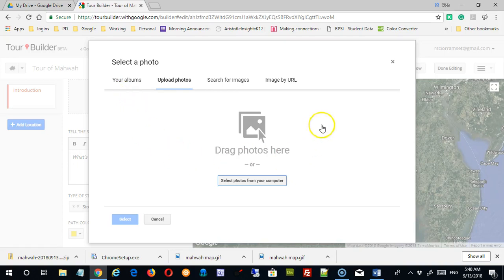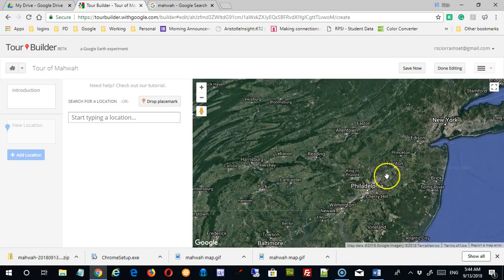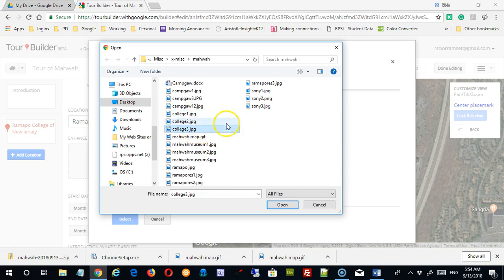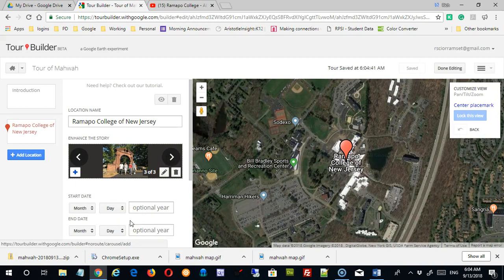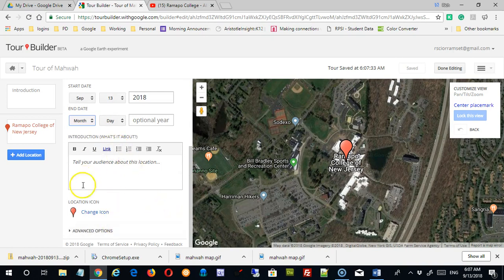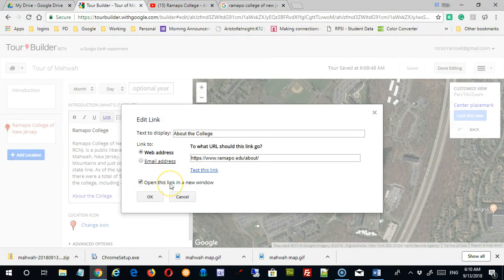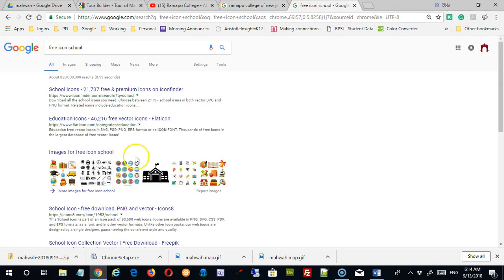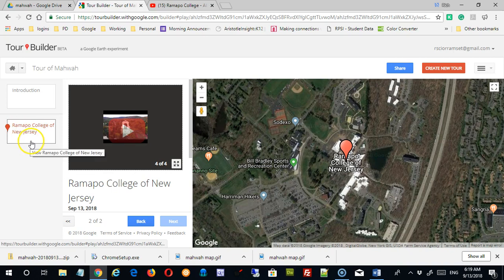Google Tour Builder: Introduction and Locations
In this video, I show you how to get started creating your own tour using Google Tour Builder. This includes creating an introduction, adding a location, and all the options available to you when working with a location.